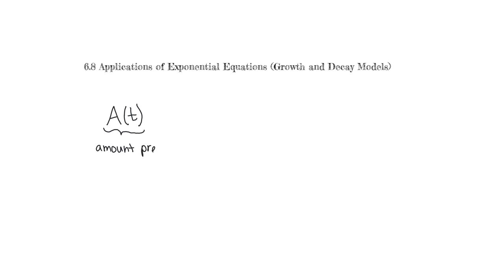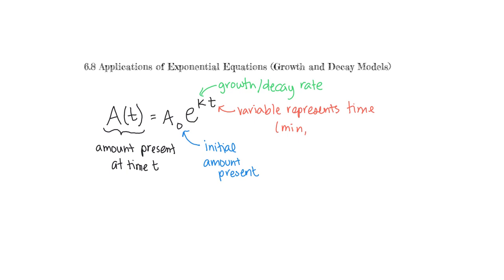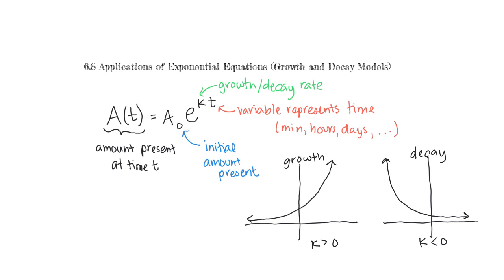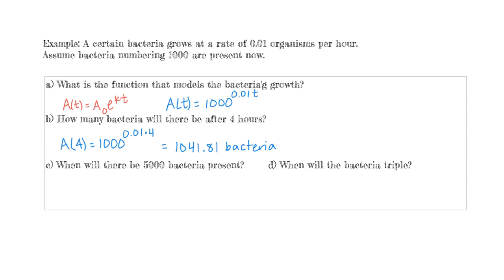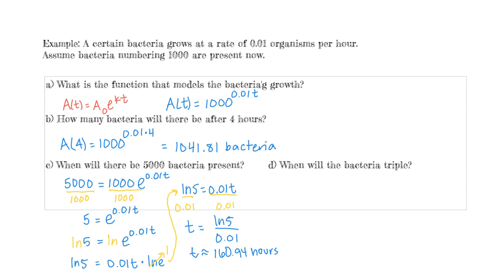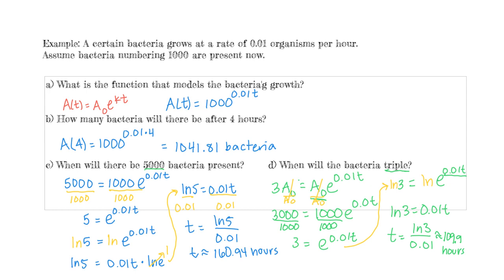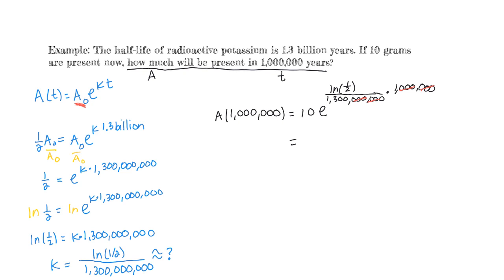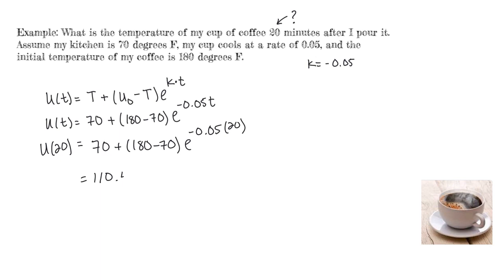Applications of exponential functions; Growth and Decay Models